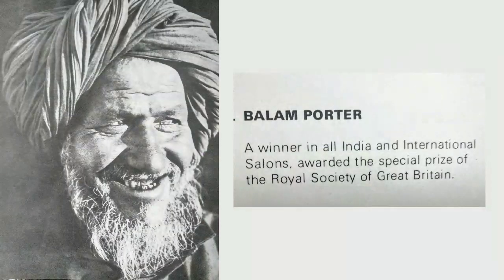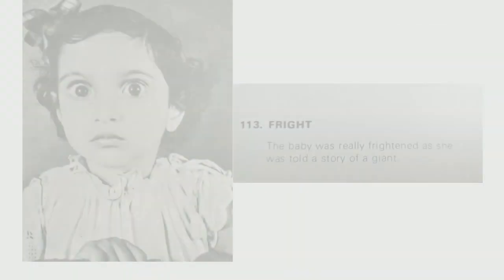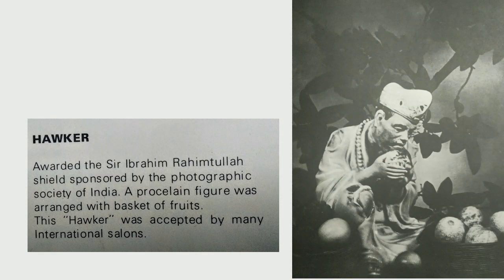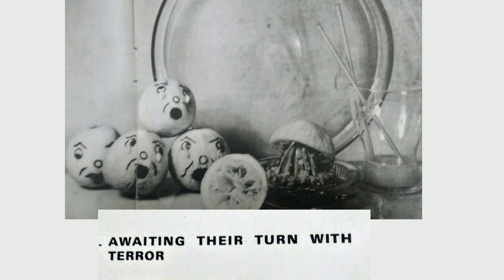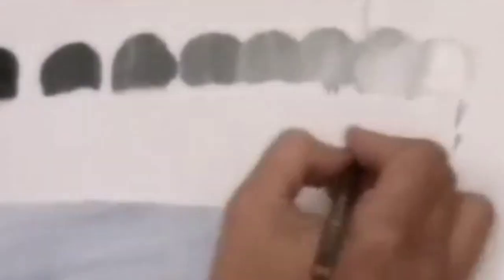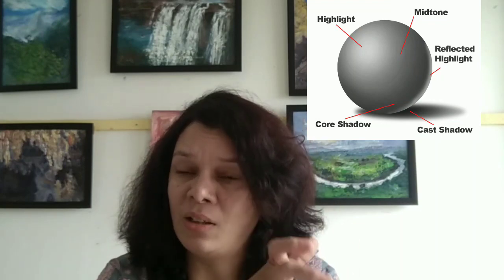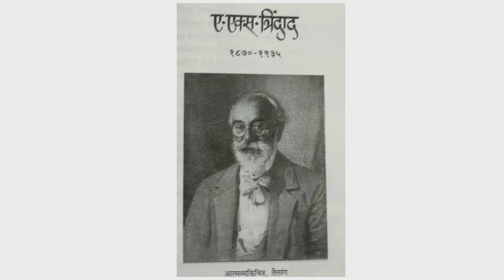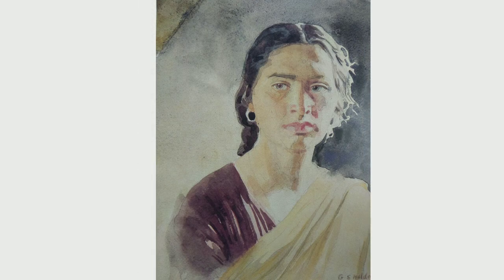Most famous Indian old Masters part8 | Photographer Keki Moos | Learn Tones in painting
In today's episode
1) We will see photographs of Keki Moos .
2) A Study of Tones and values in painting
3)  5 Great Indian artist before Independence .

book link
Maharashtratil Kalavant by Baburao Sadvelkar - Book Buy online at Akshardhara

Previous episodes